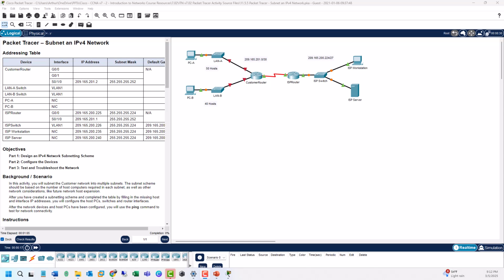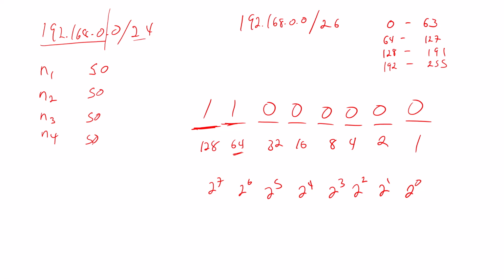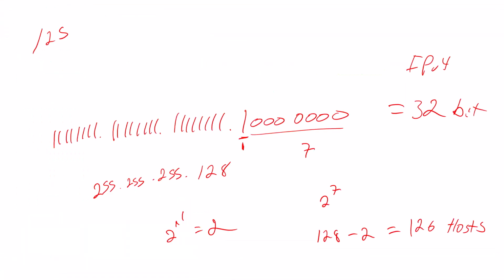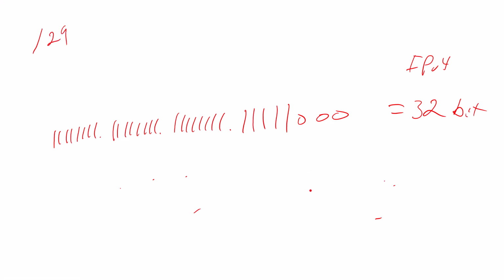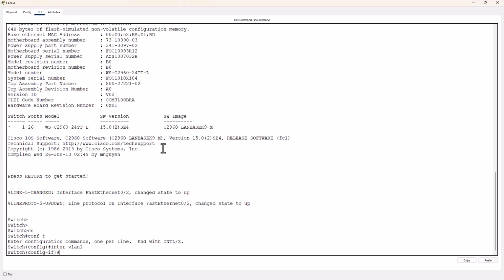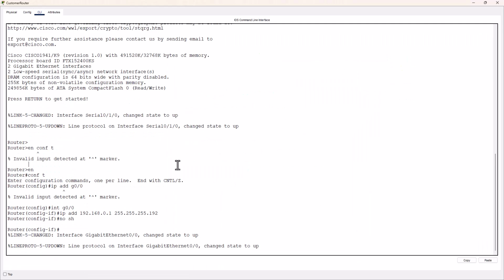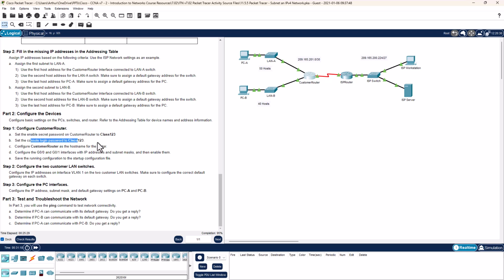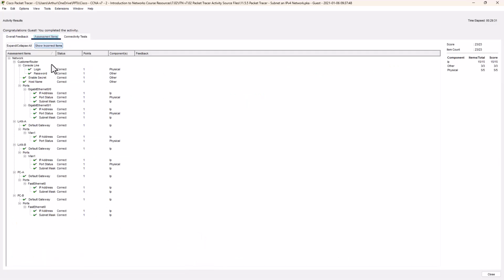CCNA1-ITNv7 - 11.5.5 Packet Tracer - Subnet an IPv4 Network